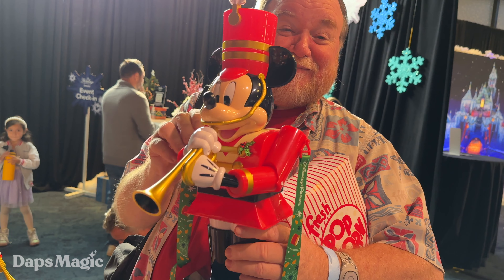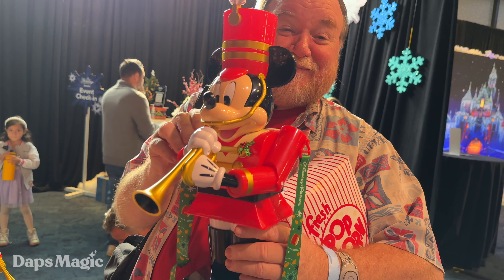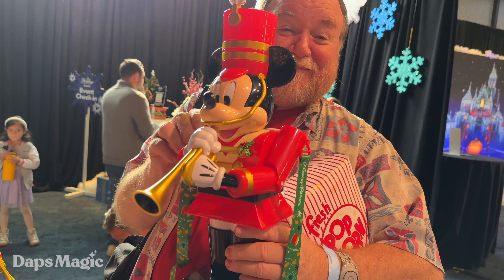Popcorn Mickey Nutcracker Bucket | Holidays at the Disneyland Resort 2023 4K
Check out this Popcorn Mickey Nutcracker Bucket that is at the Disneyland Resort for the 2023 Holidays at the Disneyland Resort.

Daps Magic was created by a very special group of Disney Annual Passholders and Disney Fans who had a dream for a place on the internet where people young and old could share their love of Walt Disney and his legacies in a safe and fun atmosphere.